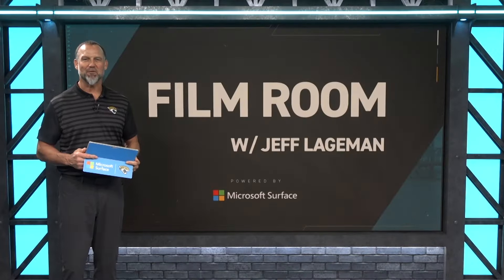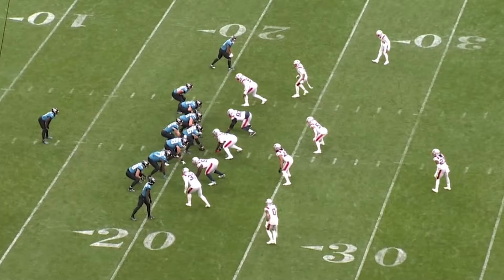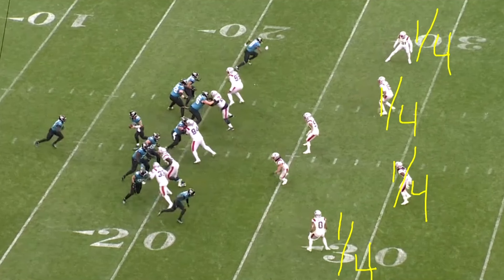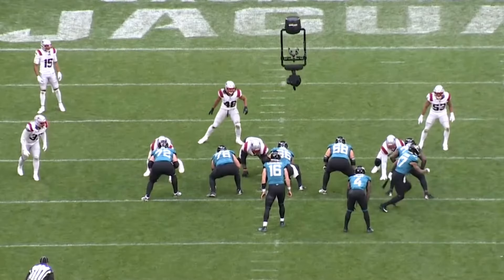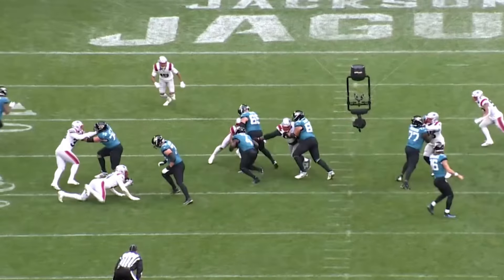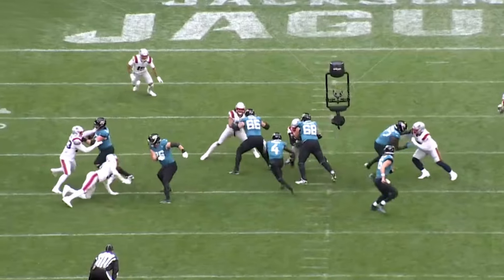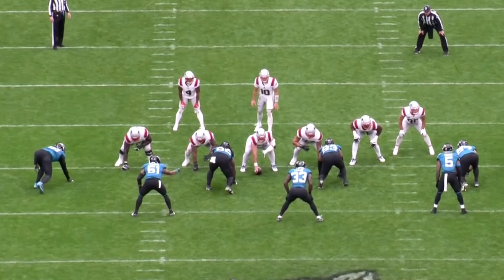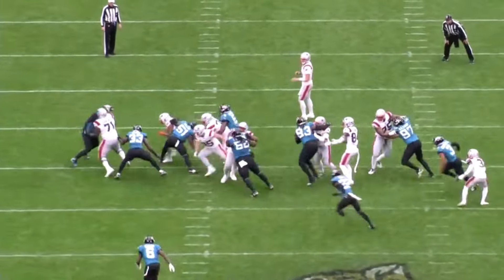Jaguars Played Complementary Football in Victory over Patriots | Jacksonville Jaguars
Jaguars Legend and Analyst Jeff Lageman is back in the studio to breakdown the effort and execution in Jacksonville's 16-32 win against New England. Jeff highlights plays from Tank Bigsby, Brian Thomas Jr., the O-Line and more on this episode of Film Room powered by Microsoft Surface.